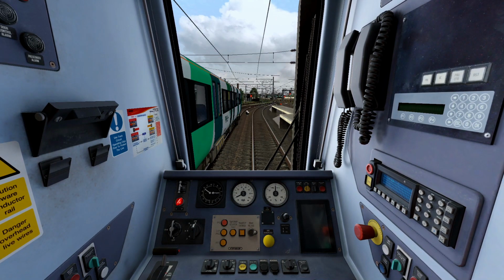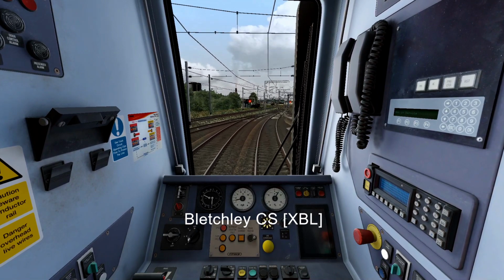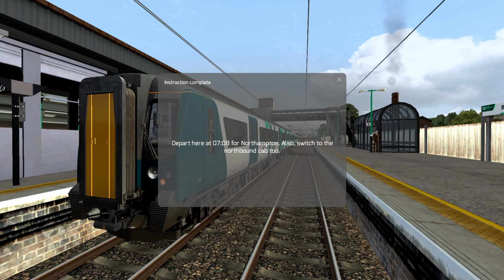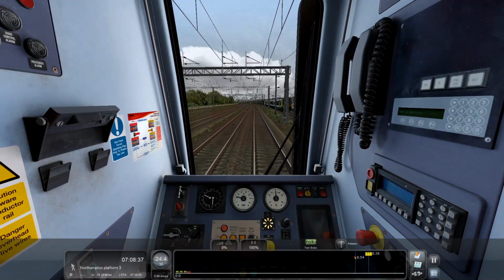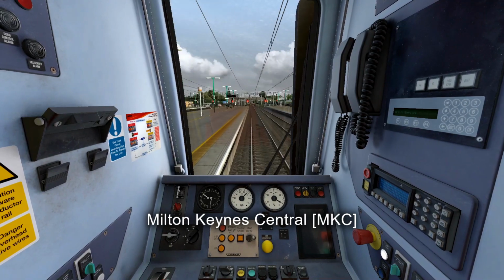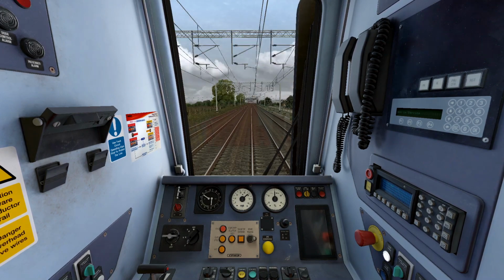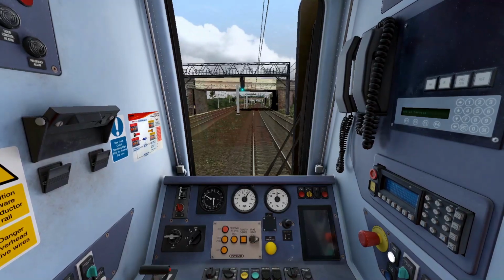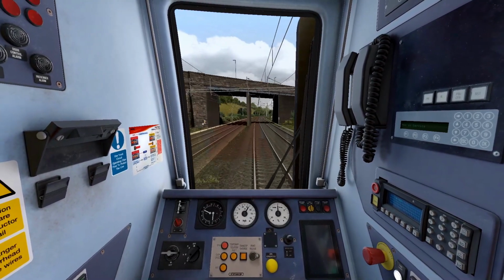Bletchley CS to Northampton | AP Class 350 | Train Sim 2020 #147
First video in the AP Class 350 Enhancement Pack. Today, we're taking an empty train from Bletchley to Northampton. Straight forward.